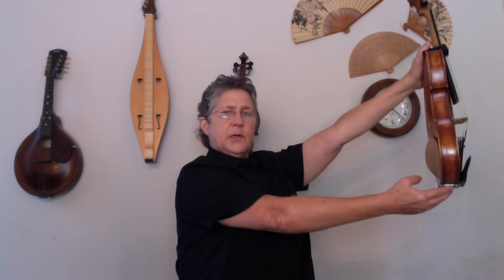violin demo part 2